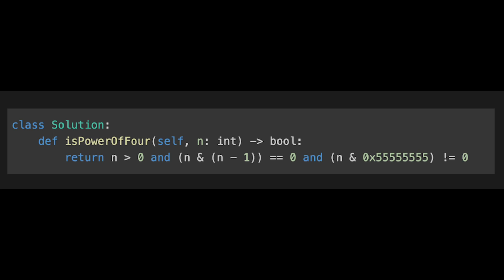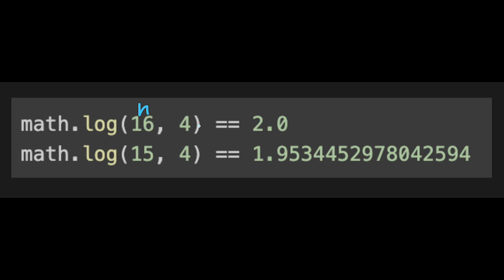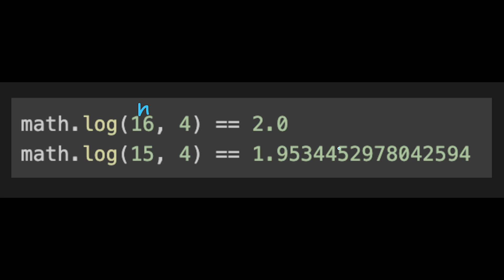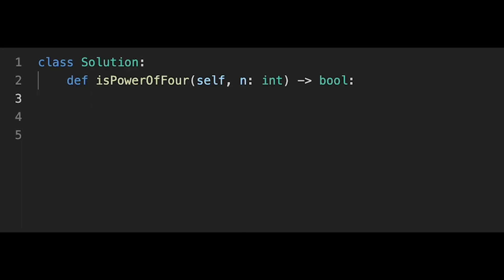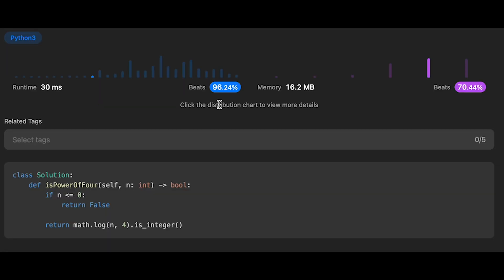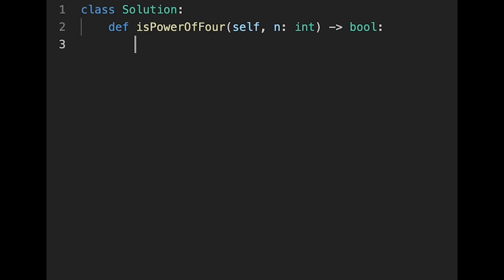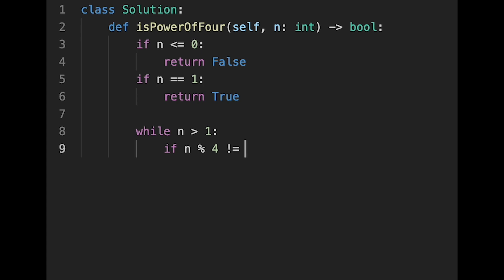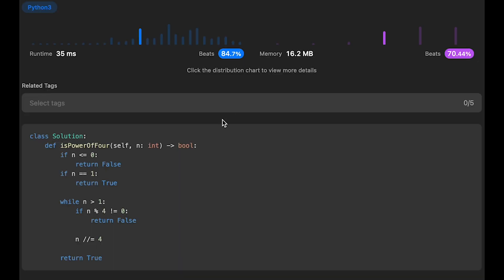Power of Four - LeetCode #342 | Give me 3 minutes Python, JavaScript, Java, C++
Let's solve Power of Four with Python and JavaScript LeetCode #342! This is LeetCode daily coding challenge on October, 23rd, 2023.

■ Timeline
0:05 Easy way to solve a constraint
0:03 Example code with Bitwise Operations
0:19 Solution with Build-in function
1:23 Coding with Build-in function
1:50 Time Complexity and Space Complexity with Build-in function
2:15 Coding without Build-in function
3:08 Time Complexity and Space Complexity without Build-in function